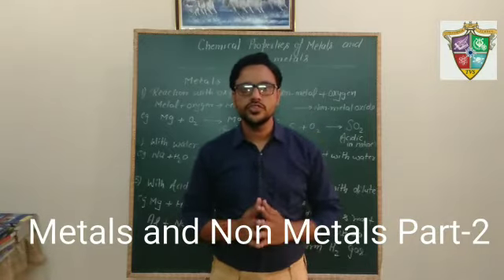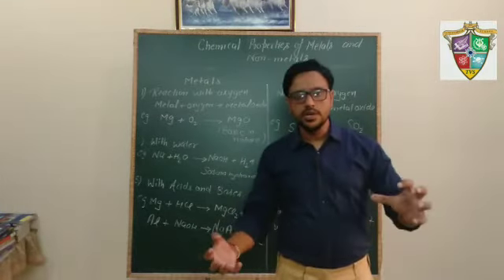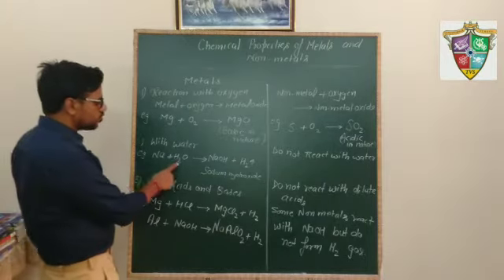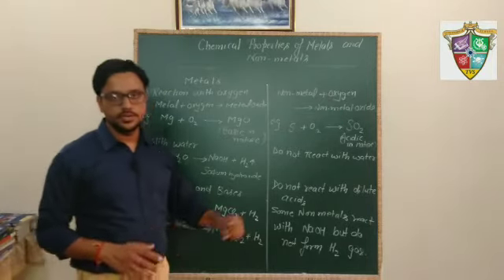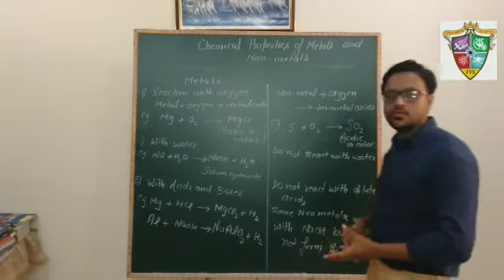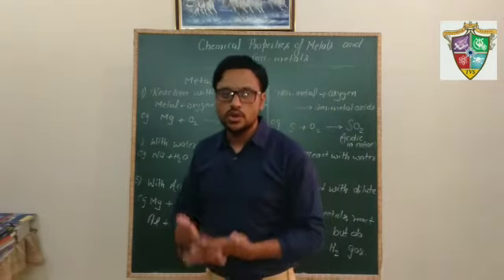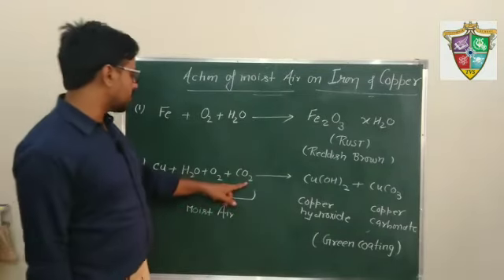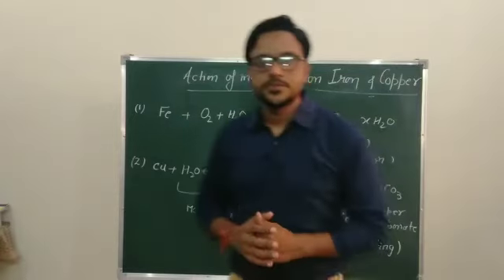Metals and Nonmetals part 2